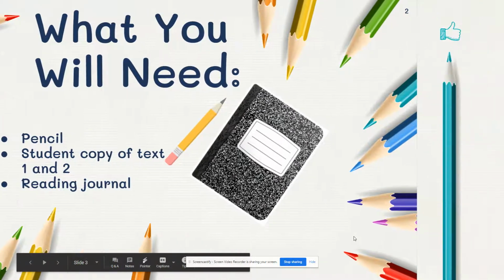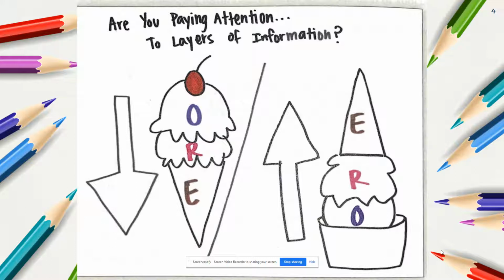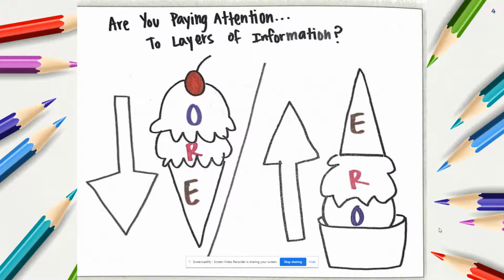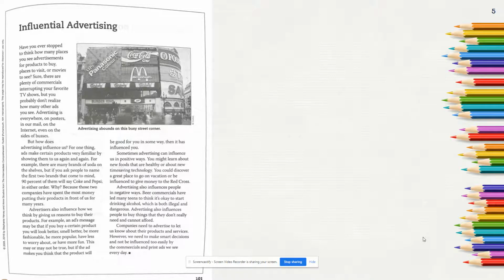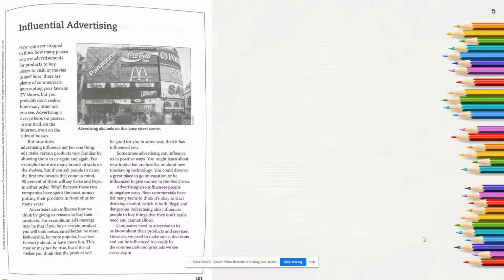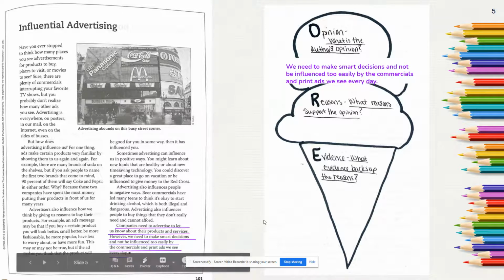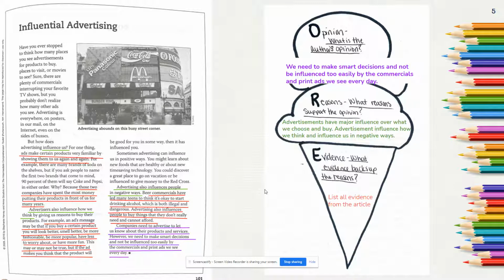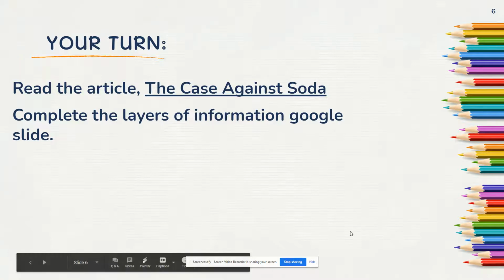Reading Workshop 12/17:Layers of Information